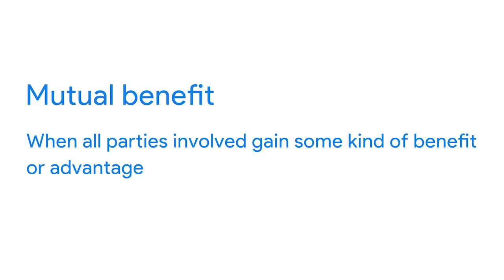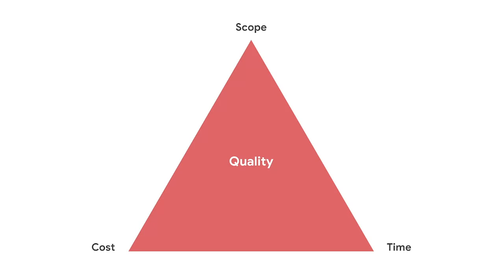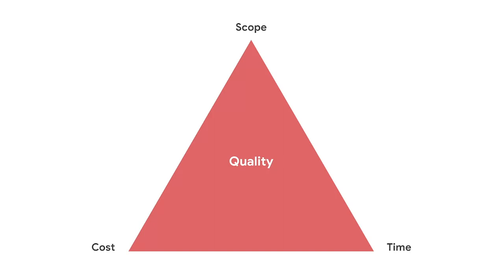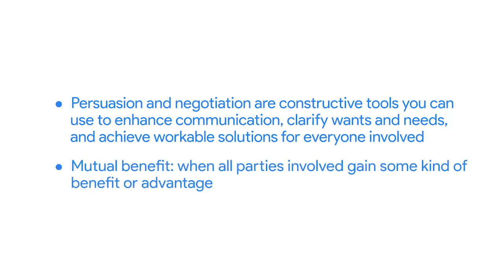Menemukan Solusi yang Saling Menguntungkan